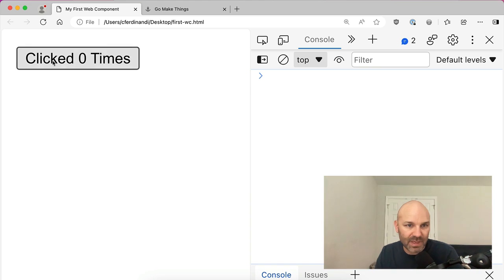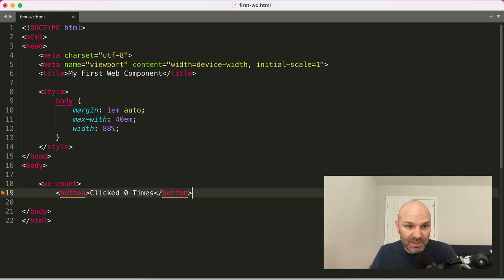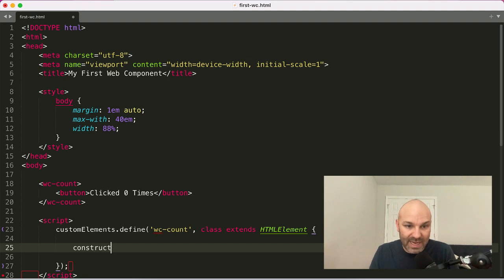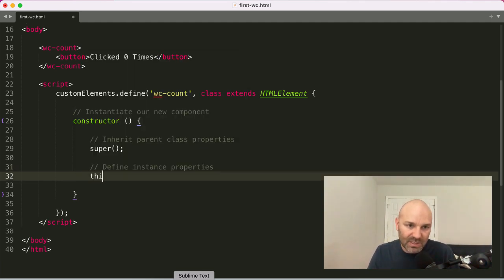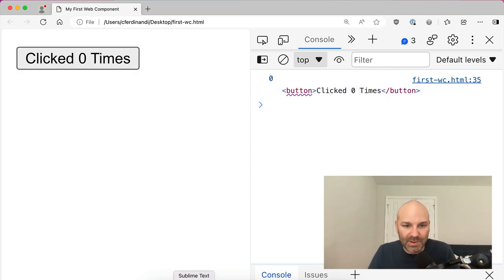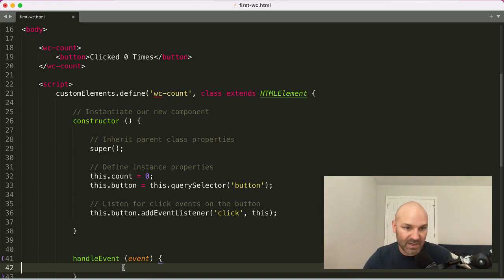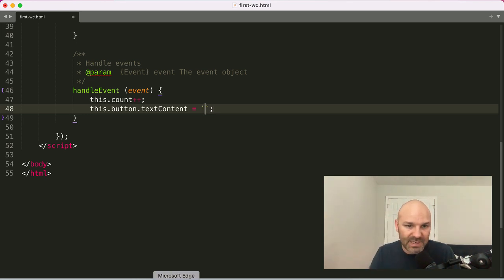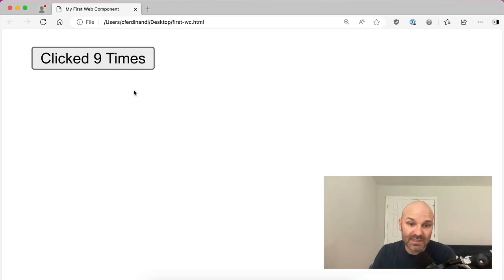How to build your first Web Component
Hate the complexity of modern front‑end web development? I teach people a simpler, faster way to build for the web.